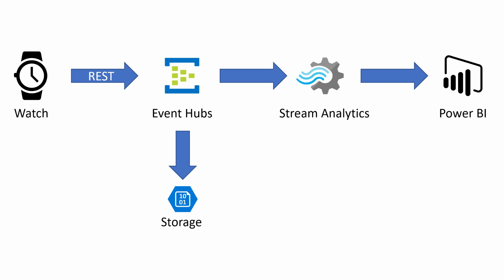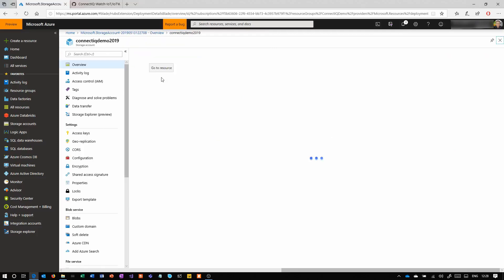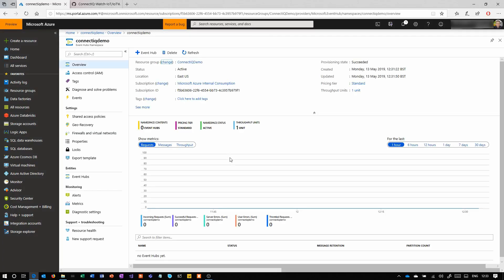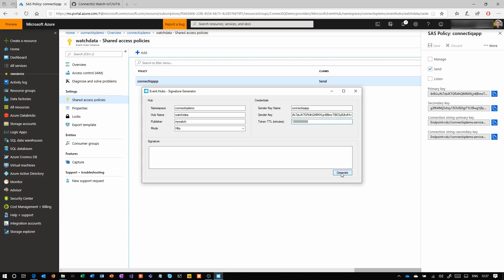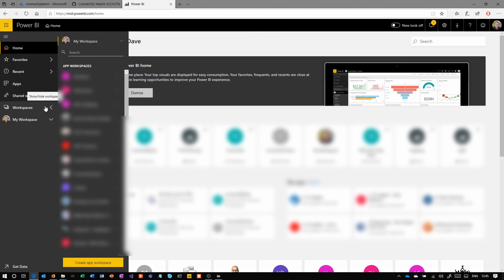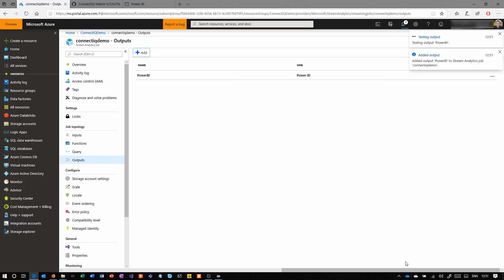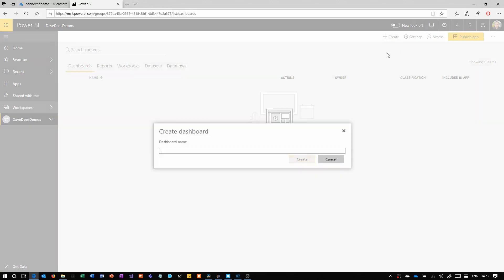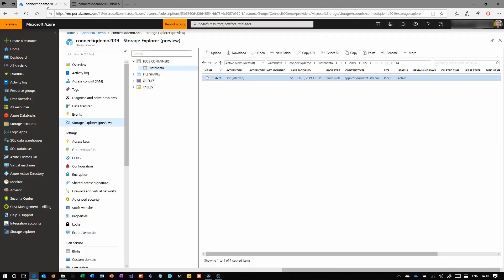Garmin IoT Series - Part 2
This is the second part in a series about IoT and streaming data. Here we'll be using a ConnectIQ App on a Garmin device to send sensor data to the cloud. It's a nice easy and accessible way to experiment with this technology before committing to a full project. Subscribe to the channel so you don't miss part three coming soon, where I'll show you how to take the AVRO files created here and train a machine learning model with them. In part 4 I'll show how to put that model into production with AKS and the Azure Machine Learning Service, and then use Stream Analytics to process new data with the model to enrich the data stream.

Part one of this series can be found which includes an introduction to the demo and what we're achieving here.

For the full instructions on this demo, and the source code, go to the repository

The app can now be found in the Garmin app store